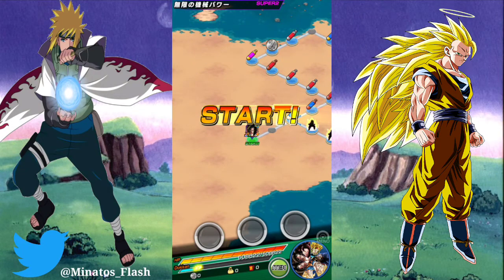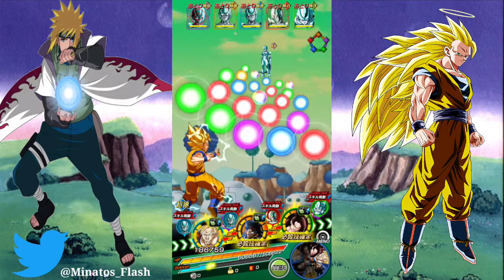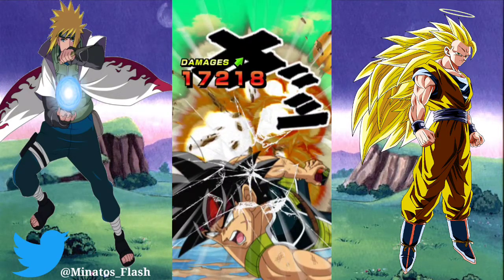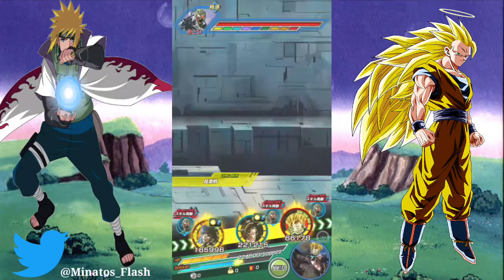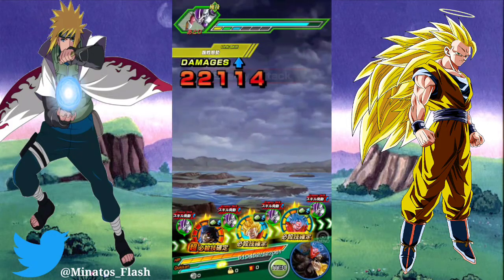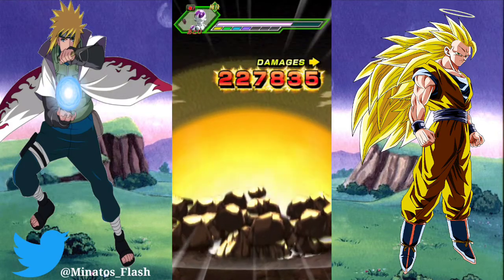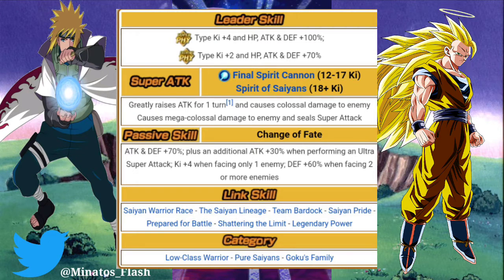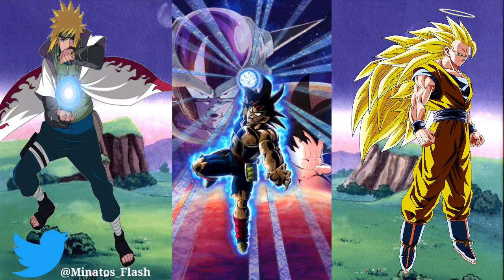55% LR PHY Bardock in 2020? How good is he on Gokus family? | DBZ Dokkan Battle